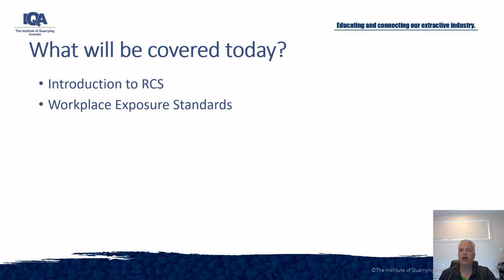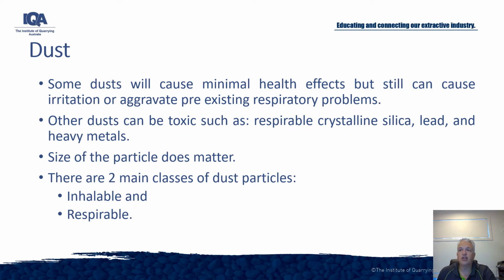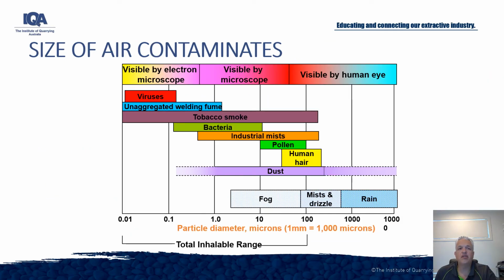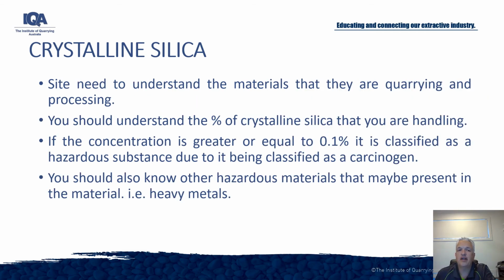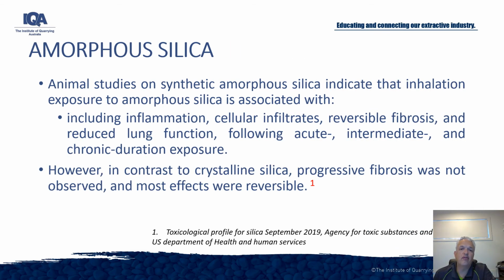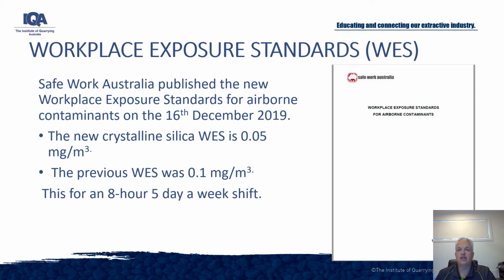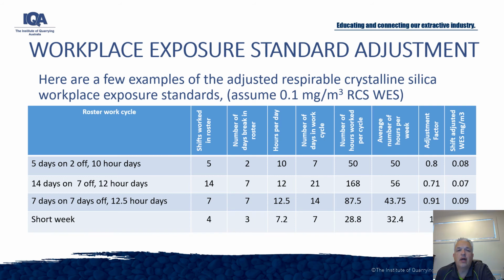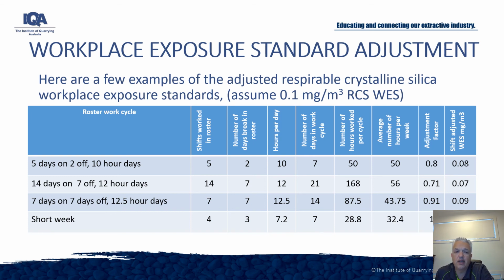IQA Introduction to Respirable Crystalline Silica webinar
IQA Respirable Crystalline Silica Webinar 1